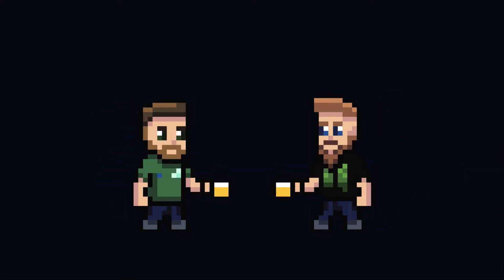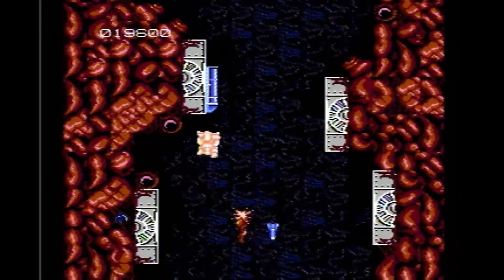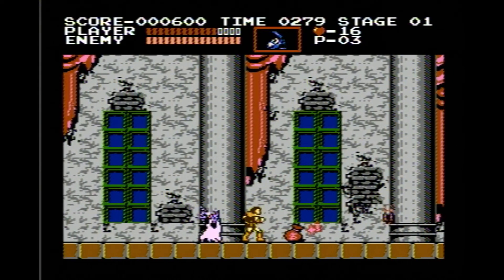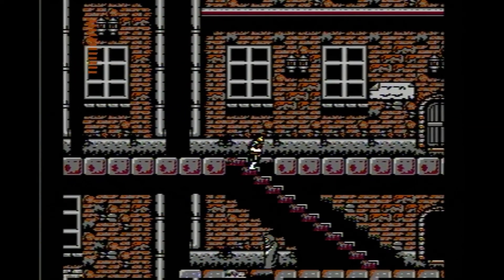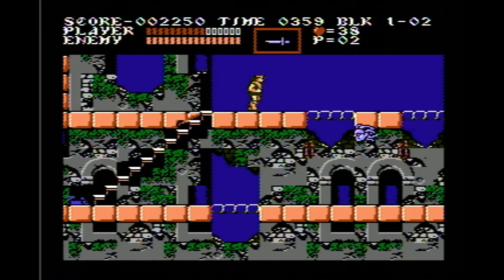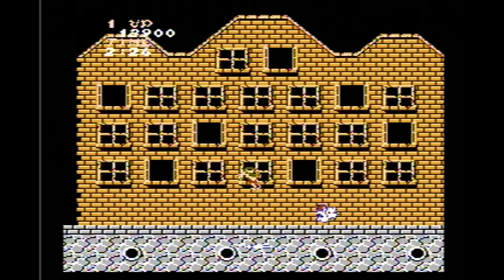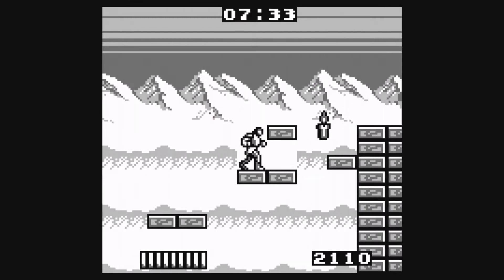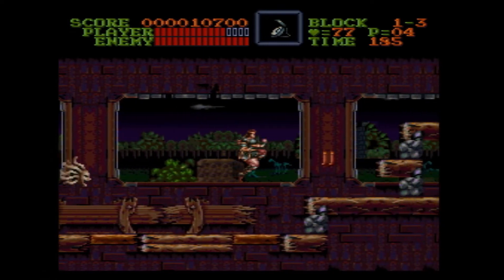My 8 & 16 Bit Nintendo Horror Game Collection | DBPG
Throughout the month of October, Jim will be taking a look at his horror collection.  In today's video, he shows his horror games on the NES, SNES and Gameboy

new logo by @OpticDecay on twitter